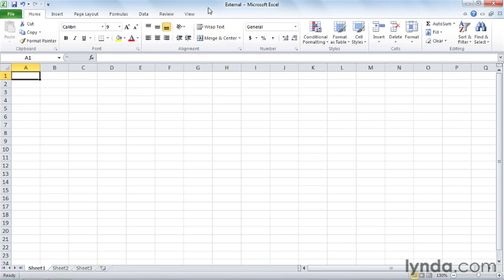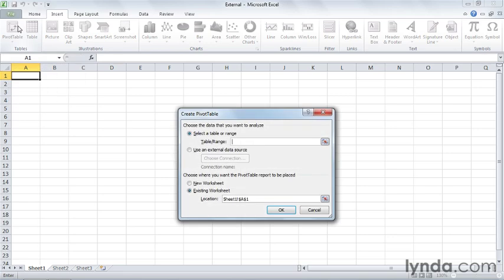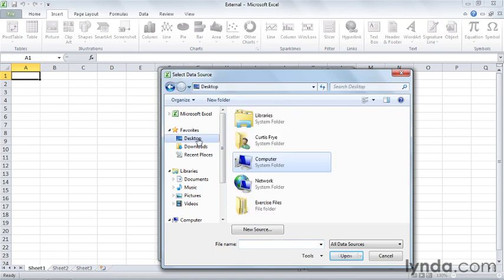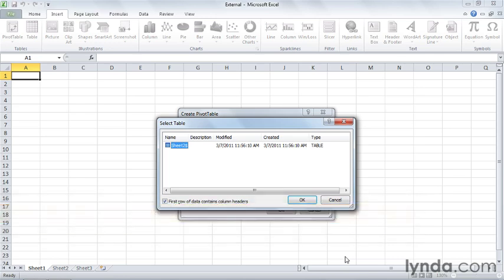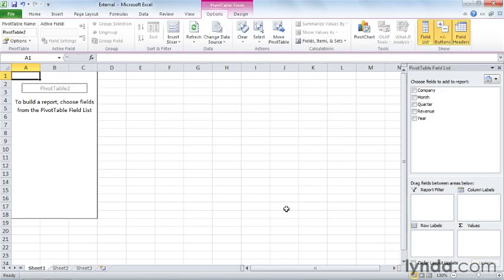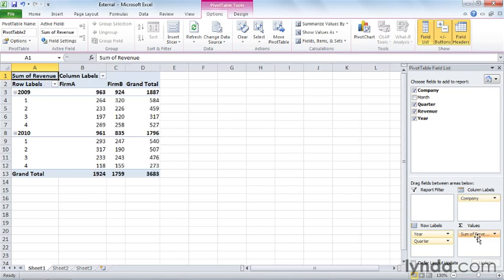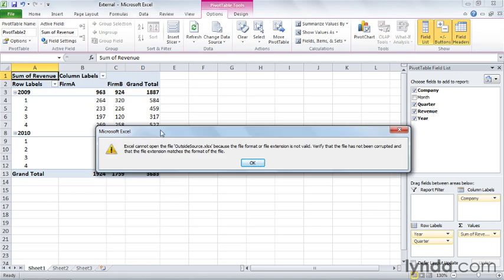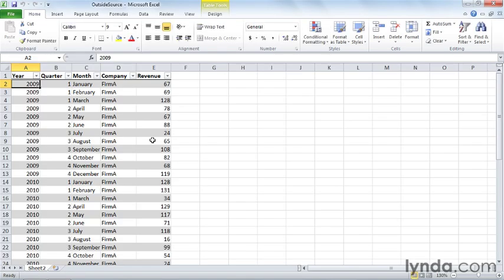0106 Connecting to an external data source